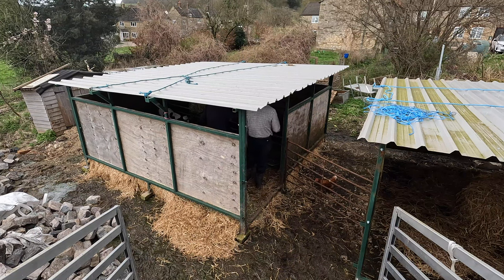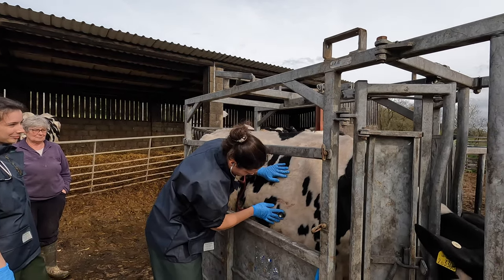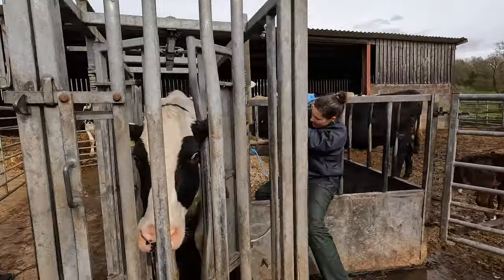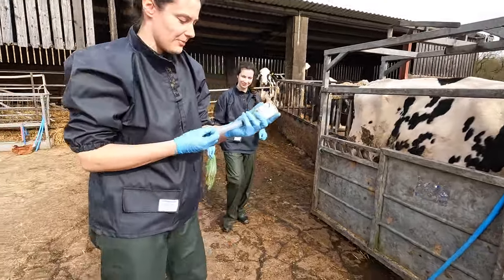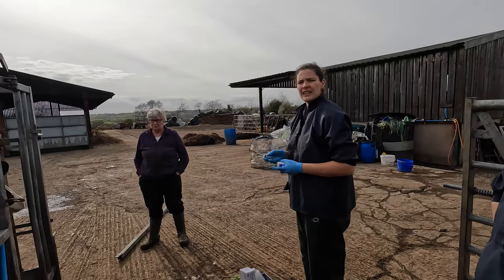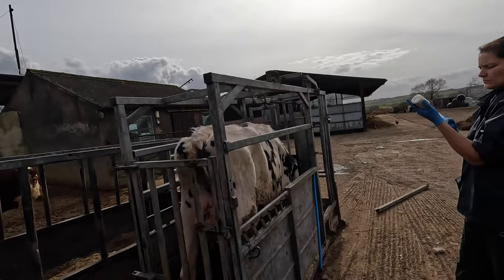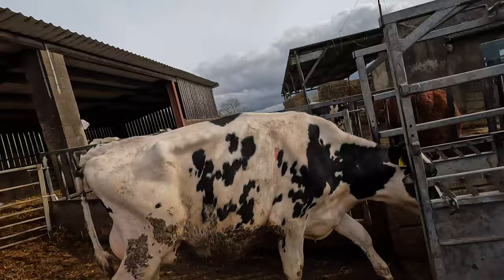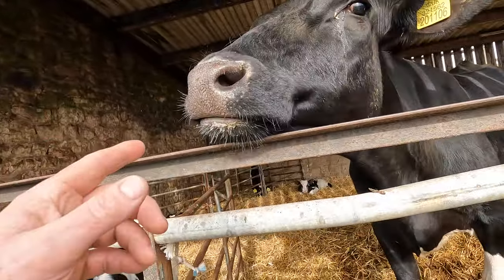Day in the life on a British farm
Ed has a JAM packed day at Corner Farm. If you have spare time you best believe Granny is gonna fill it!! And so she did, poor Ed...

Ed's Serrated Knife
Ed's Hat